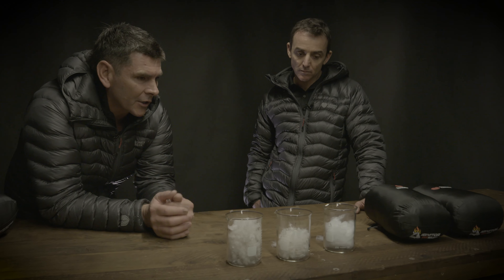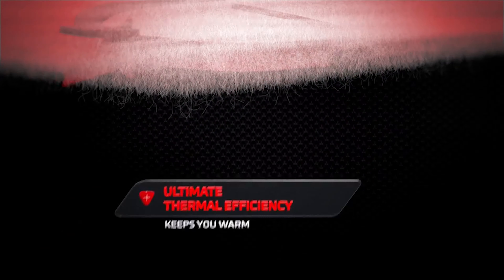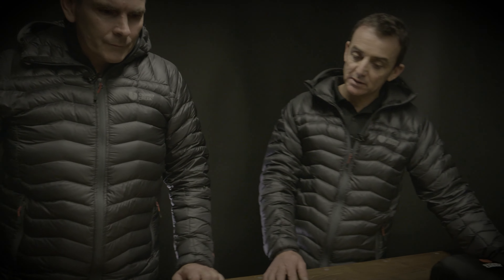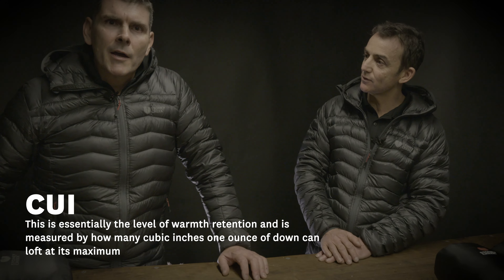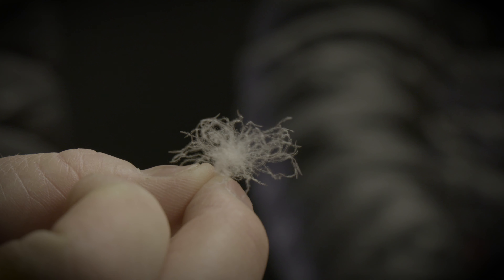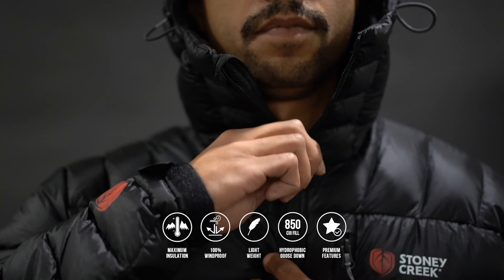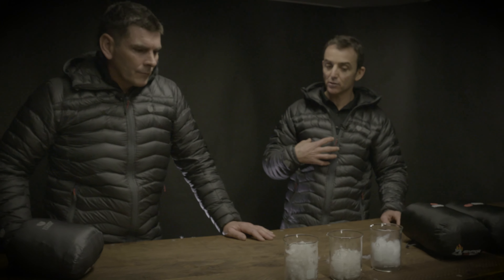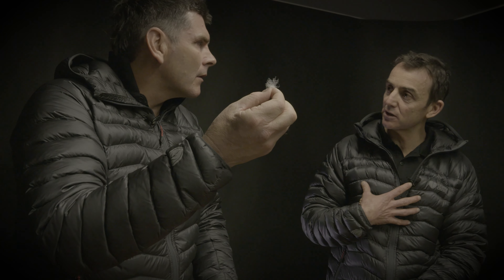Stoney Creek TECH TALK - Understanding Insulation - difference between Goose Down & Primaloft® Gold.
At Stoney Creek, we make purpose-built gear that has been crafted with a specific application and usage in mind. Therefore we choose the best premium fills to suit the specific performance of the product. In this extended tech talk, Brent and Kerry demystify the technical clutter by talking through the differences between our chosen Downtek® 850 CUI Goose down fill used in our IGNITOR (static insulation) JACKET and compare this to the Primaloft® Gold Down Blend used in our ACCELERANT (active insulation) Jacket. Both world class premium fills, but both with different advantages. By understanding more about they quality of our responsibly sourced downs, you can make a better decision around what insulation is right for your needs and use this to compare "apples with apples" out there in the market.